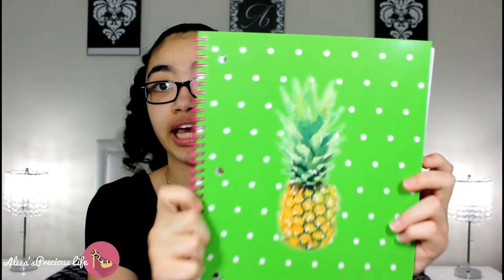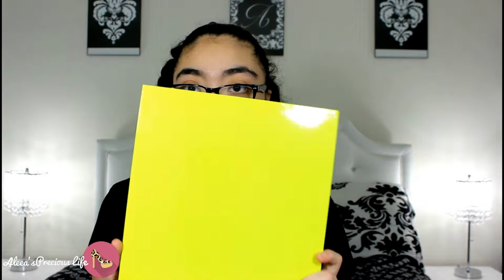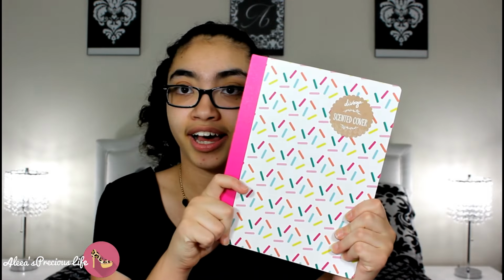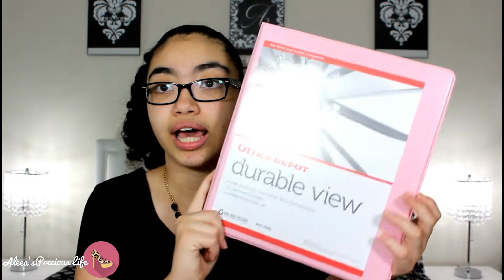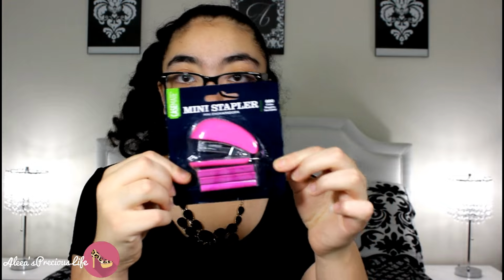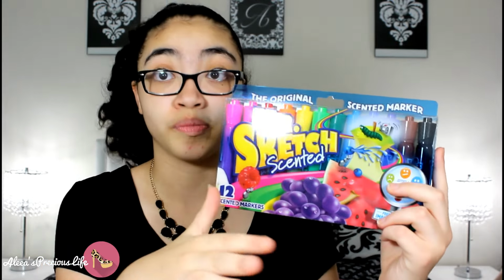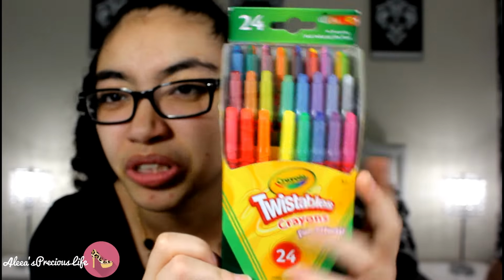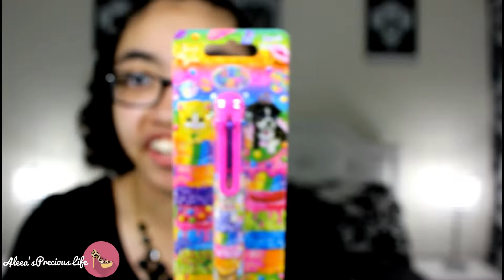HUGE Back To School Giveaway 2016 ! (CLOSED)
|| Open Me ||

Welcome To My Precious Description Box

3.) It could be getting prom queen, getting straight A's, getting on honor roll...Whatever you like! You may leave as many comments as you like just not the same thing each time !

***VIDEO RESPONSES ARE ALSO WELCOME***

I’m accepting video responses. Just use the hashtag AleeasPreciousLife in the title so I can find it on YT.

2.) Click HERE to tweet out your extra entry !

***You can copy & paste these tweet examples***

I'm Entering AleeasPreciousLife 2016 ! RT ? :)

You may tweet as many entries as you like ! Spam if you want because a winner will be chosen at random. The more tweets you tweet the better your odds of winning !

2.) Screenshot & Repost this pic to YOUR Instagram account using the hashtag AleeasPreciousLife ! Feel free to post as many entries as you like because a winner will be chosen at random. The more you post the better your odds of winning.

*FAQ*

HOW MANY TIMES CAN I ENTER ?
FOR YOUTUBE You may enter as many times as you like, but please make sure your entries are different each time. For social network entries you can spam if you want to! If you put your entries in at different times you have an even better chance of winning.

HOW WILL THE WINNERS BE CHOSEN ?
The reason I say you may enter as many times as you like is because the giveaway WINNERS will be chosen at RANDOM! So, the more times you enter, the better your odds of WINNING!

WHERE ARE YOU ANNOUNCING THE WINNER ?
I will be posting a video on this channel on August 22nd announcing the winner !

No this is not but shout out to all my international Boo Boos I LOVE YOU and I'M SORRY !

August 21st 11:59 PM EST

Links -

About Me -

14

5/11/02

What is your race?
I am mixed with black and white

Video Specs -
Editor – VideoPad Video Editer And Movavi Video Editer
Camera – Canon Rebel T3i / Canon Powershot ELPH 330 HS